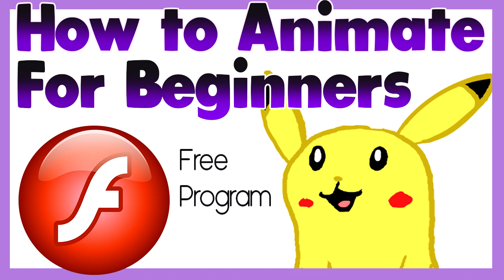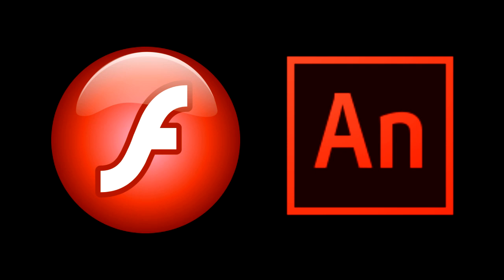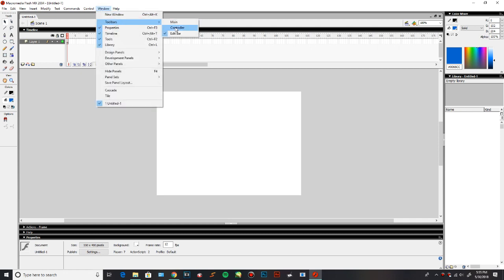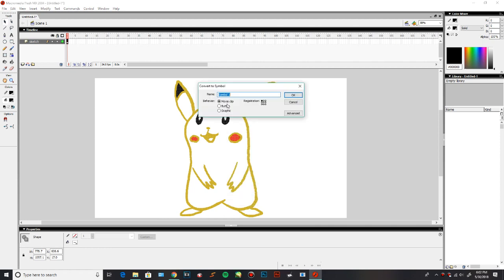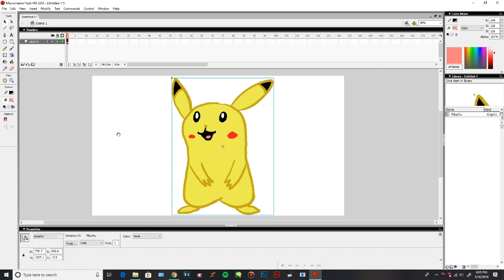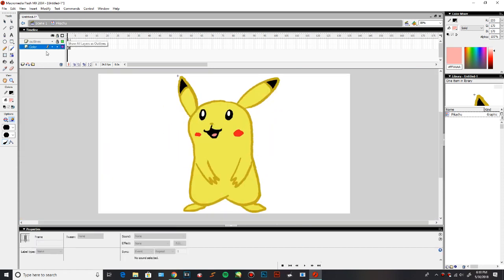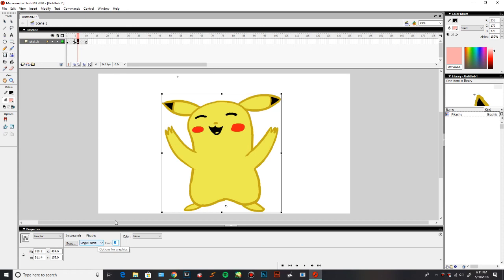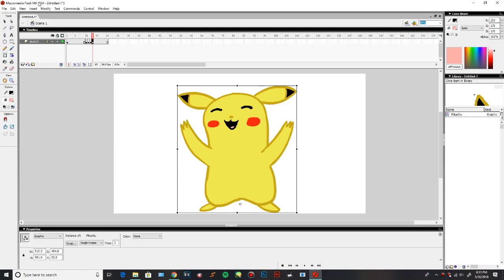HOW TO ANIMATE FOR BEGINNERS (For Cheap!) |Macromedia Flash Tutorial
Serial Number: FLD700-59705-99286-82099